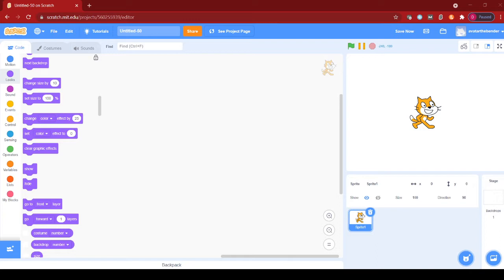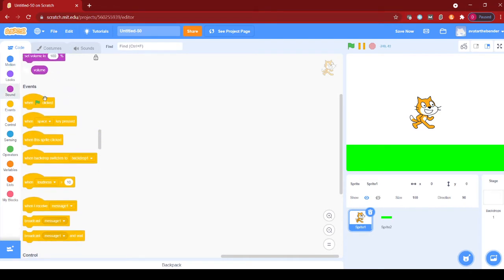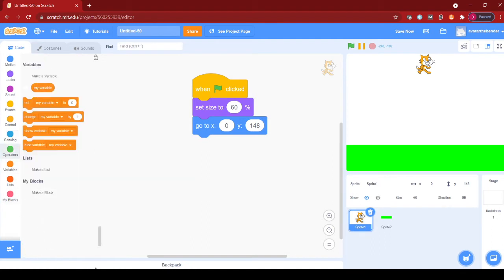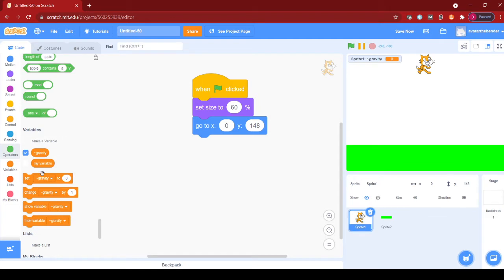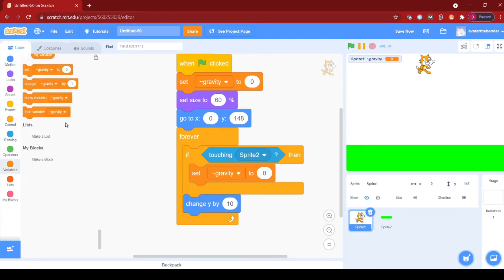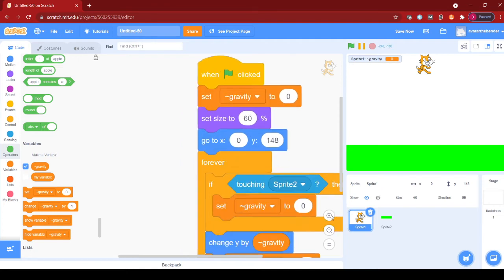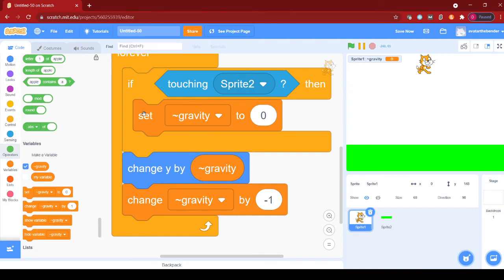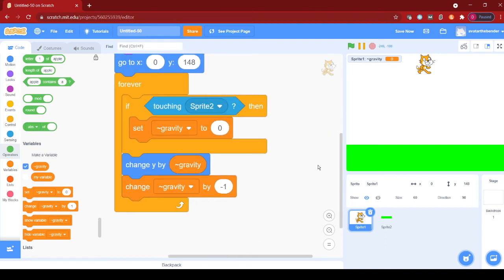Gravity on Scratch I Dipansh Video Time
Hi, another Tutorial. Today we will learn to have Gravity on our project.